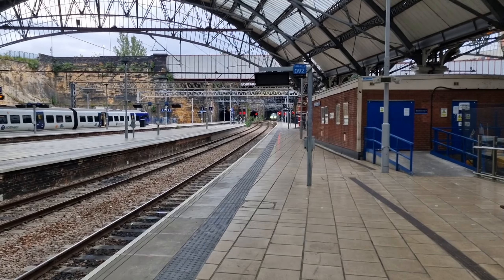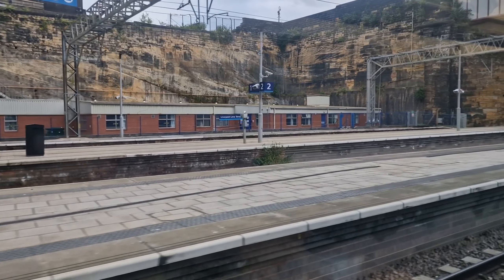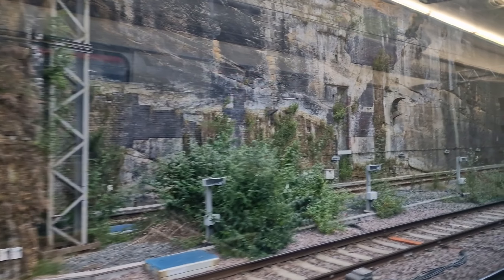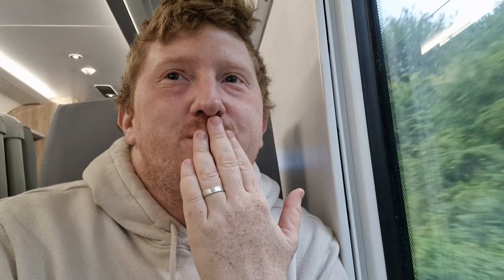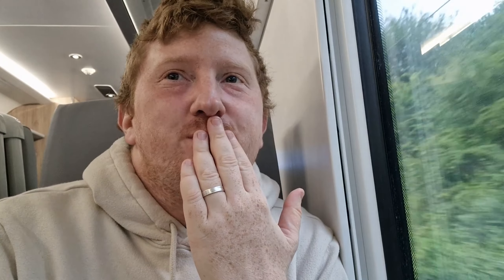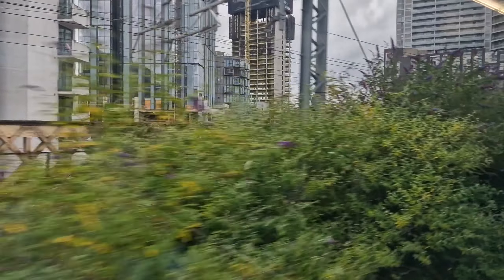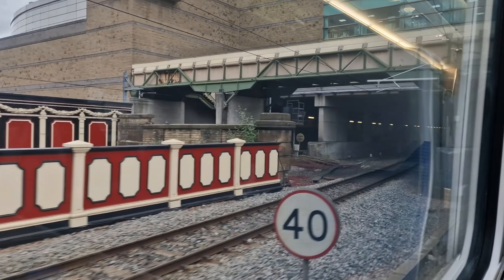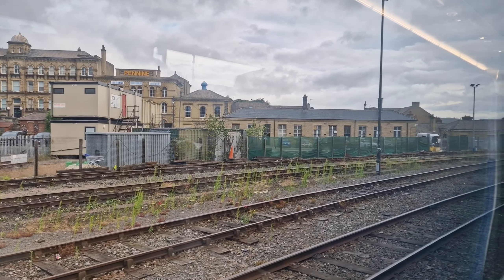Liverpool to Scarborough Class 68 100 Subscriber video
On todays vlog I go from Liverpool Lime Street to Scarborough being pushed by a British Rail Class 68 The BIG CATS.  Going through some of the Norths major cities and ending up by the sea on England's East Coast.

Also today's video is special as it is the 100 Subscriber Video, I just want to say a massive Thank you all for supporting the channel please continue to like, share, comment and subscribe to the channel as your help is greatly appreciated.